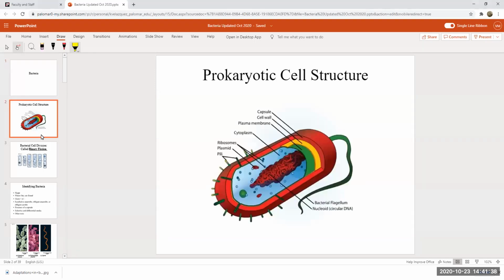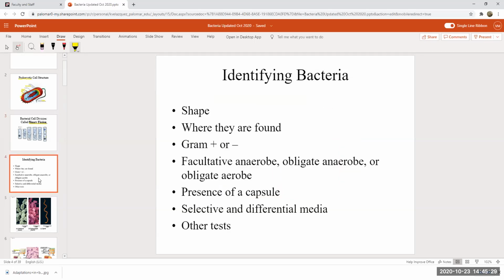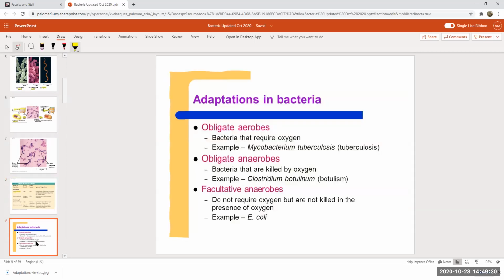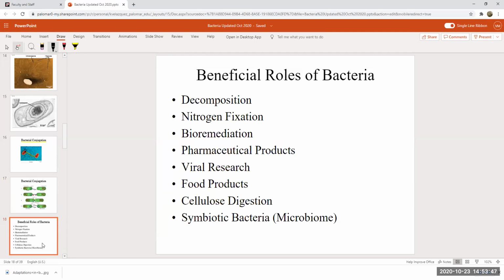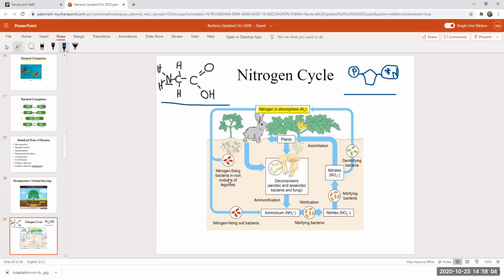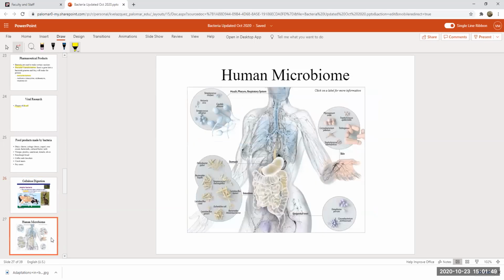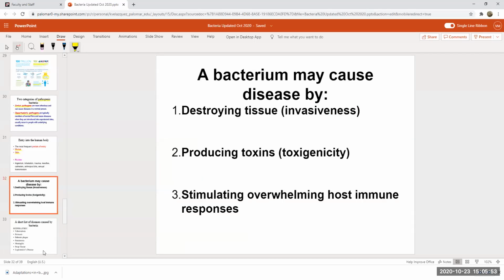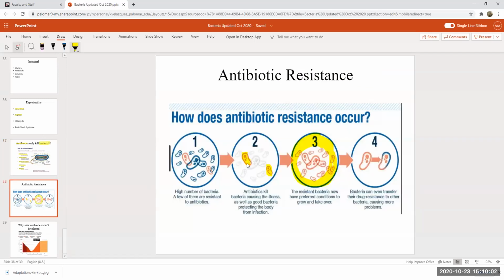Introduction to Bacteria